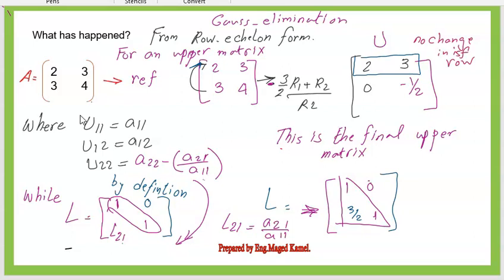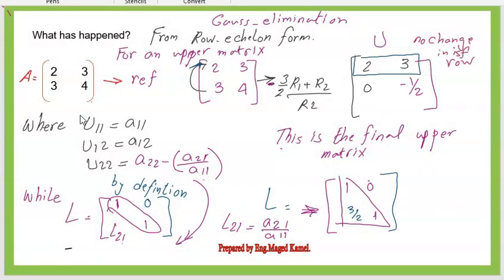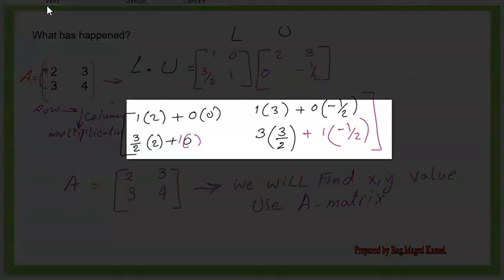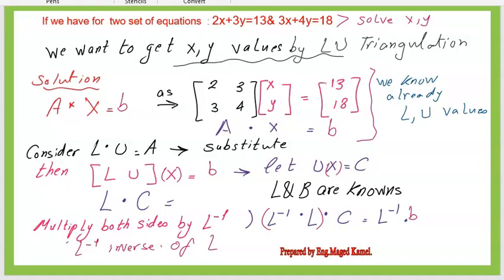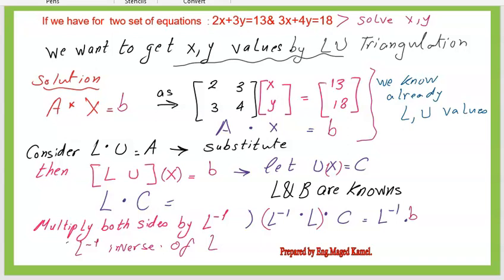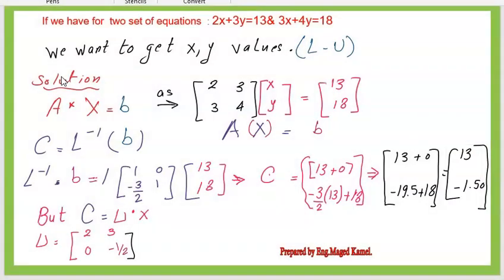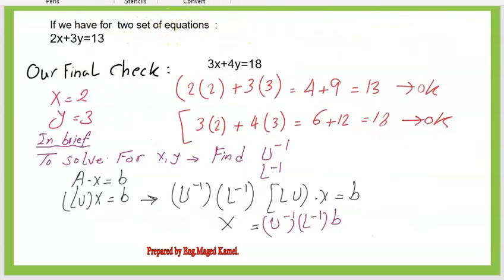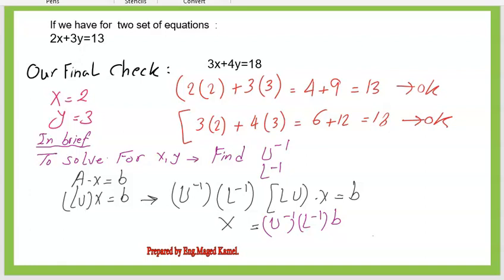Num-16-How to find x and y by LU factorization for a 2x2 matrix? -English.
The first part of the video links between Lu factorization and Gaussian elimination.
In the second part, how to get the value of unknowns x and y using the Lu factorization?
The video has a transcript and a closed caption in English.